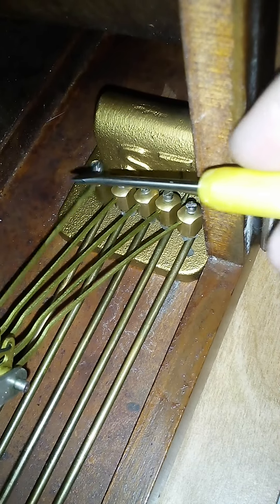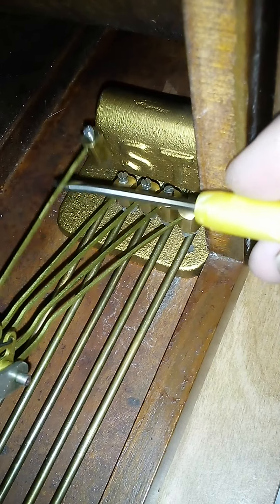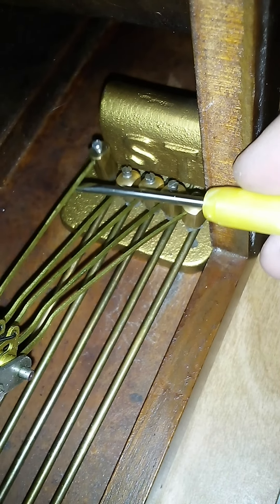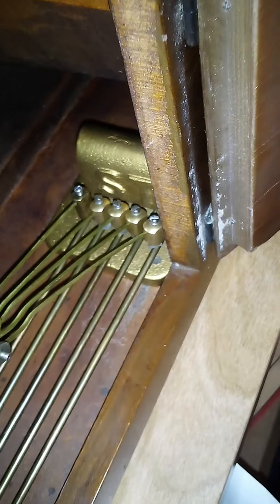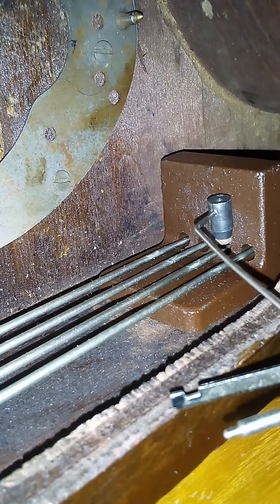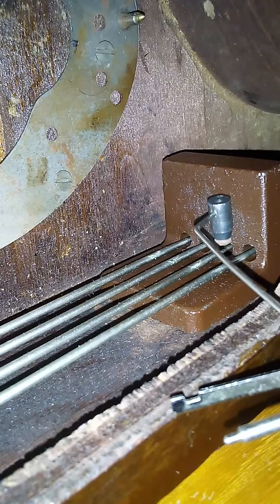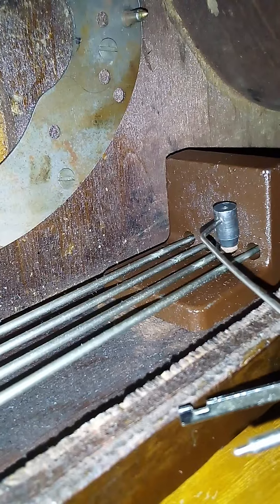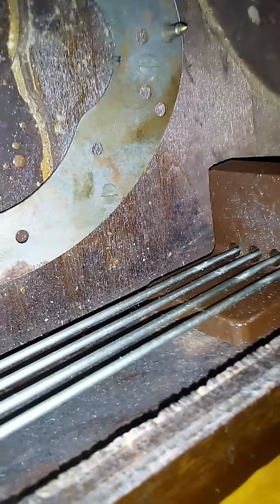clock competition westminsterchime which sounds better? seththomas and revere clocks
a Seth Thomas Roxbury from 1942, and a Revere r913 from 1947